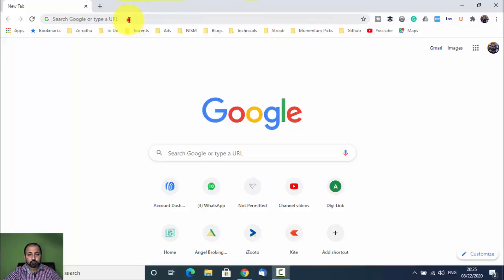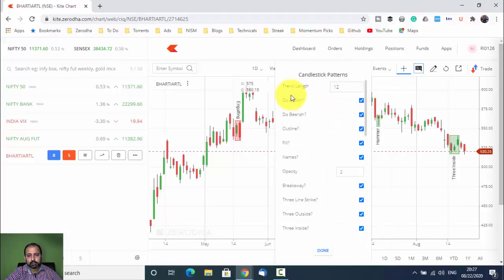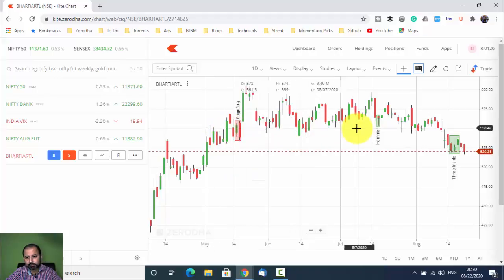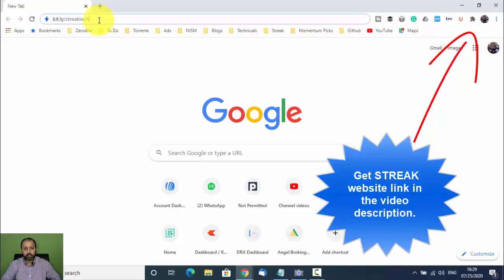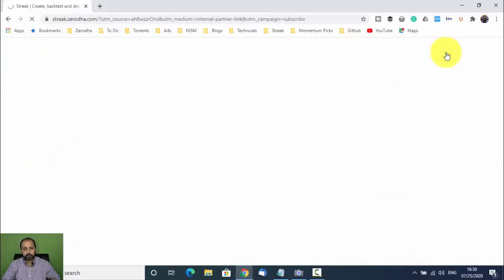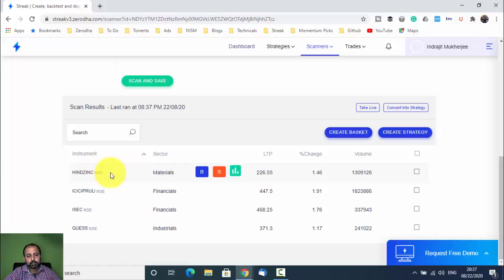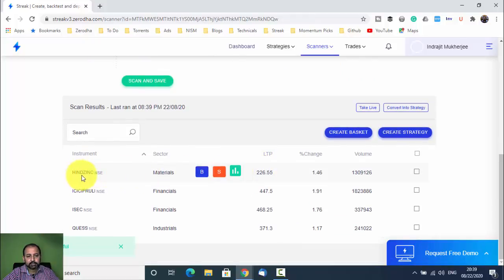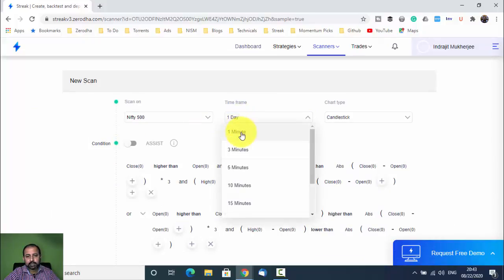How to Find Exploding Stocks with Candlestick Pattern Scanner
Candlestick is a popular technical tool for analyzing stocks. If you know the proper strategy of using the candlestick pattern while trading, you may gain profits. This video is all about the process of how to find exploding stocks with a candlestick pattern scanner. I show how with the help of zerodha streaks and kite platform, you can use the candlestick pattern scanner.

There are hundreds of candlesticks patterns and scanners are available in the market. But all of them are not useful. I suggest some of the most profitable and useful candlestick pattern scanner for trading. You may use these techniques that I have explained in the video in your intraday as well as swing trading. Do watch the video to know more details about how to find exploding stocks with the candlestick pattern scanner.